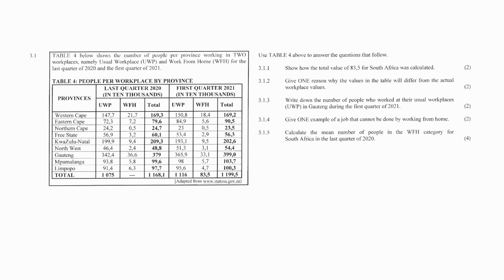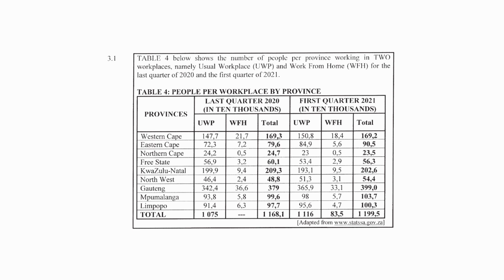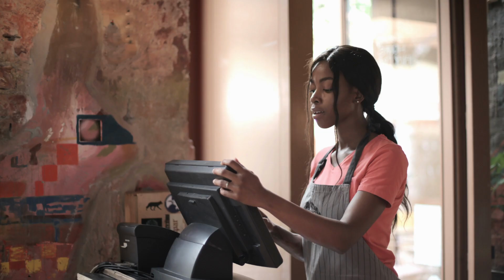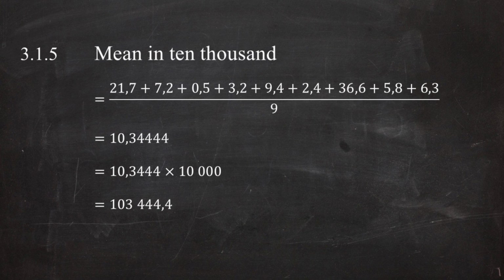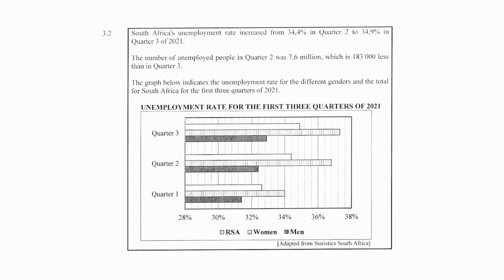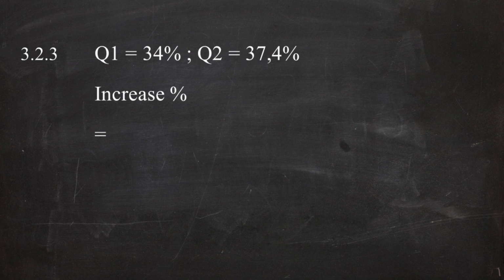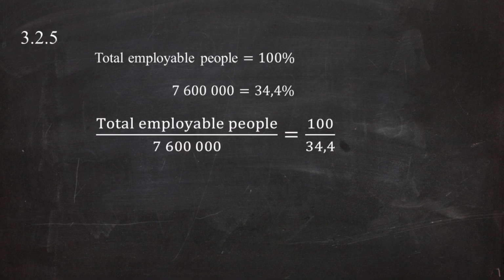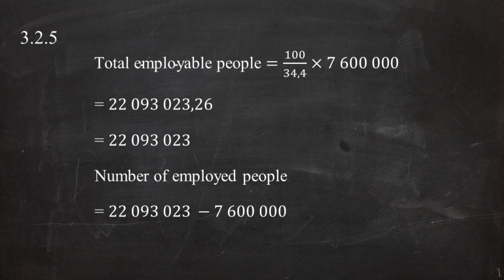Mathematical Literacy November 2022 Question 3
This is a work-through of the mathematical literacy grade 12 November 2022 paper 1 question 3. The topics covered in this video is finance, data handling and probability.

Chapters:
00:00 Question 3.1 Data handling
03:52 Question 3.2 Compound bar graph